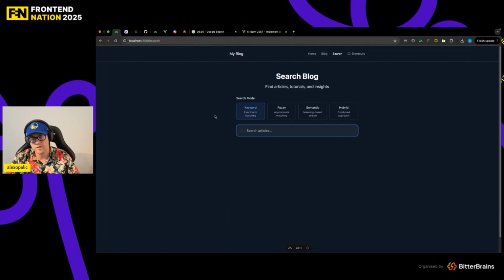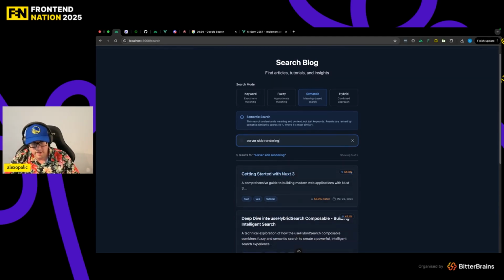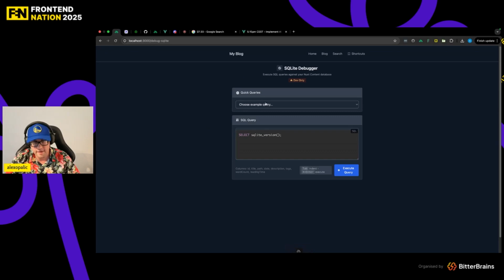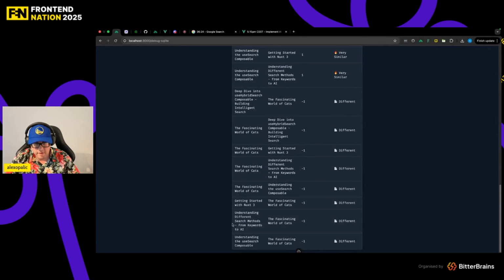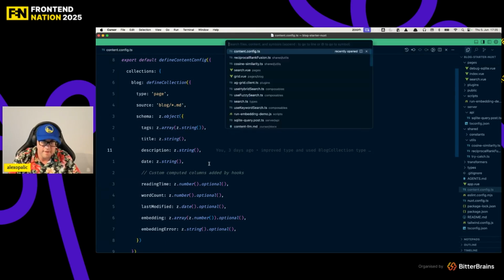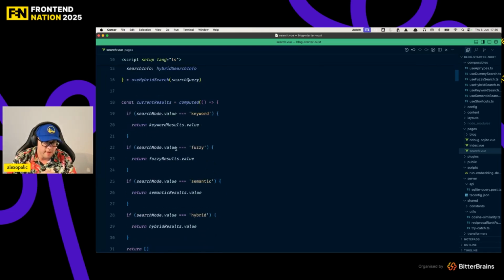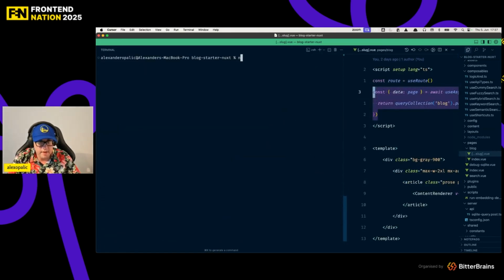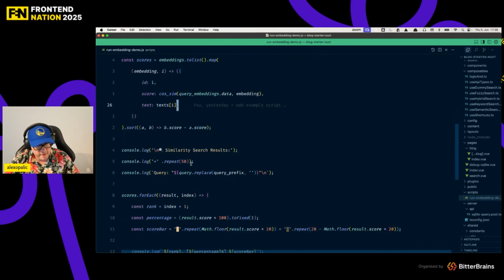Frontend Nation 2025: Implement Al Semantic Search in a Nuxt Blog w/ Transformer.js by Alex. Opalic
Introduction to Exercise

Smarter Blogs with AI: Implementing Semantic Search in Nuxt with Transformer.js

Join Alexander Opalic in this Forge session and learn how to build a smarter Nuxt blog using AI-powered semantic search with Transformer.js.

This hands-on session walks you through the entire process from setup to deployment, showing you how to integrate semantic search for richer, more intuitive content discovery.

Bring your laptop and follow along as you code live with Alexander. Smarter blogs start here!